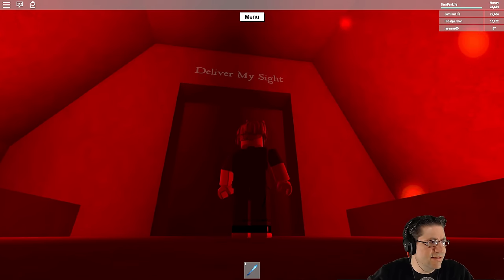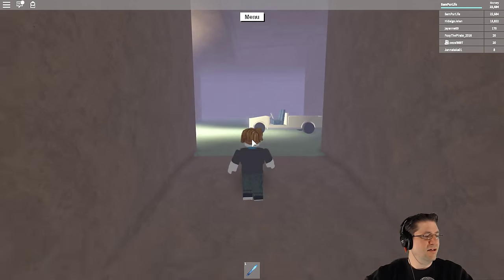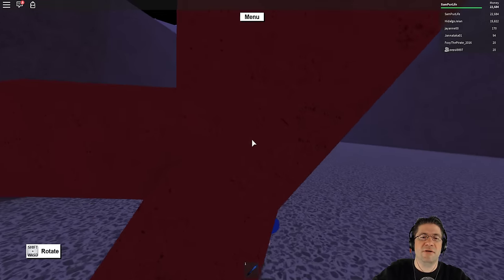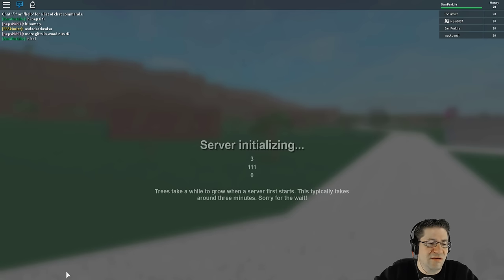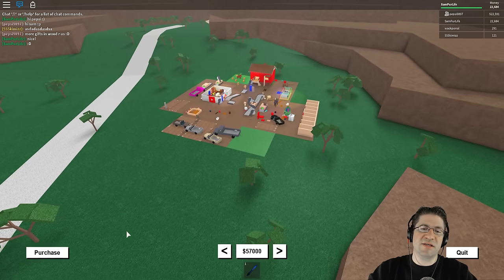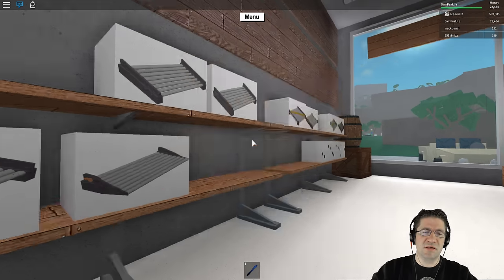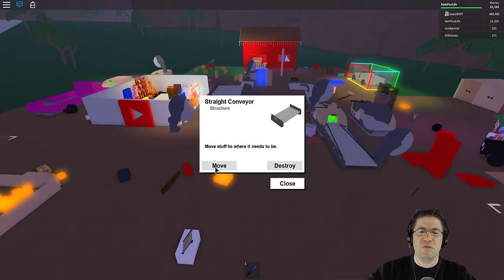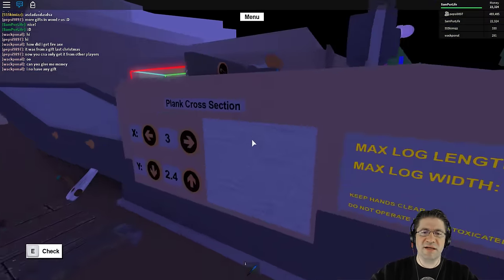Roblox - Lets Play Lumber Tycoon 2 - Ep 80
In this episode of Roblox, Lets Play Lumber Tycoon 2, we go check out the Secret Temple! Taking a TNT up to the secret cave under the rock bridge, we explode our way into the hidden temple under the mountain. Above the end, next to the lava pits, it read, "Deliver My Sight" we have attempted to put in the eyes, the dark pumpkins, and lava wood. Nothing seems to trigger it yet.